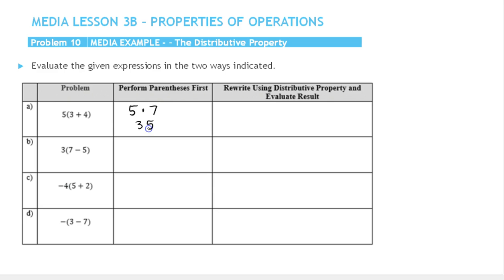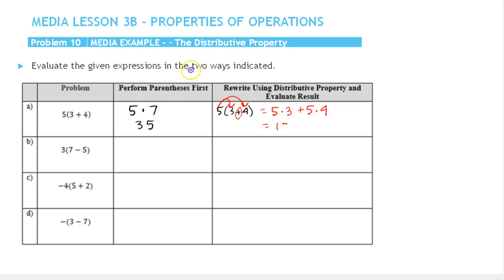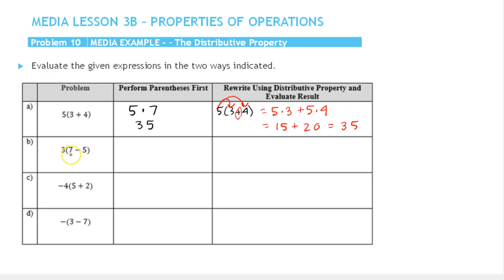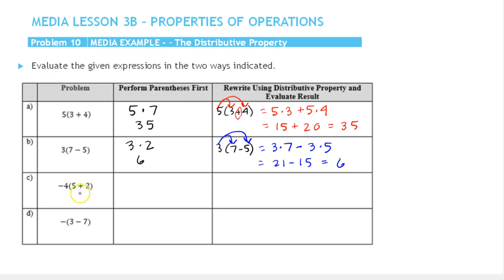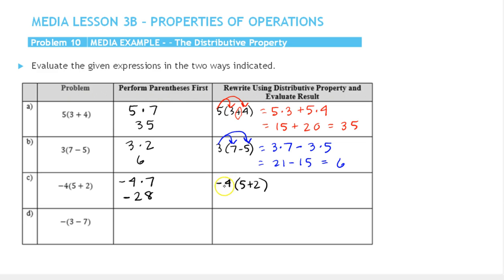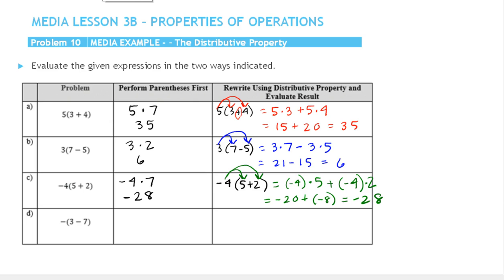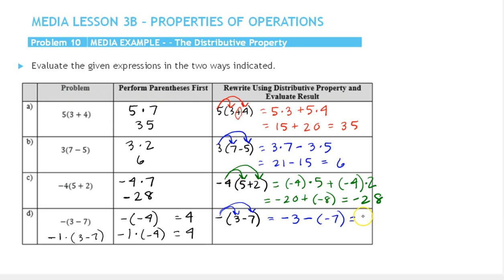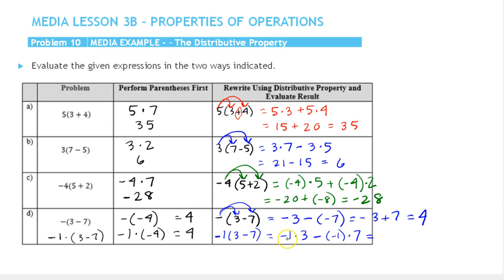MAT 081 Unit 3 Problem 27